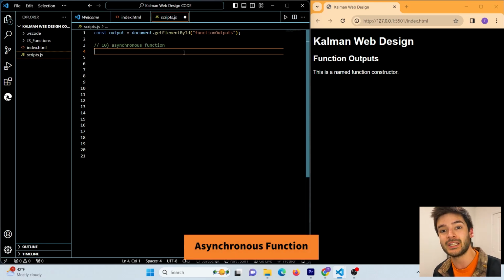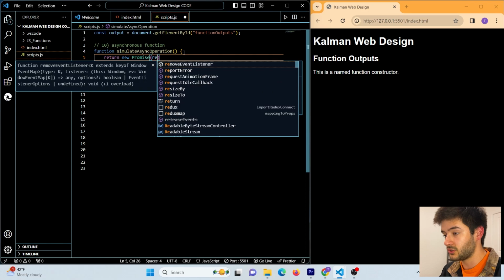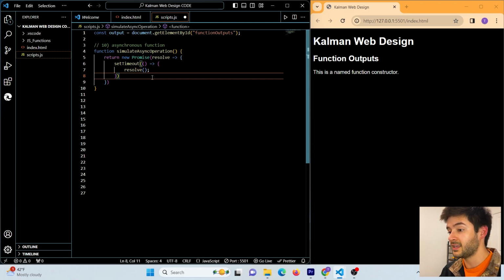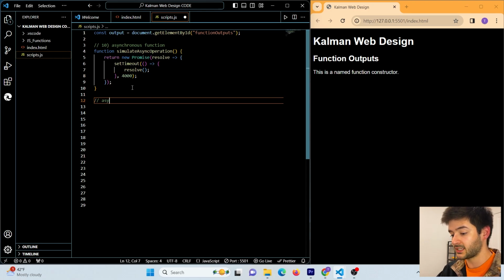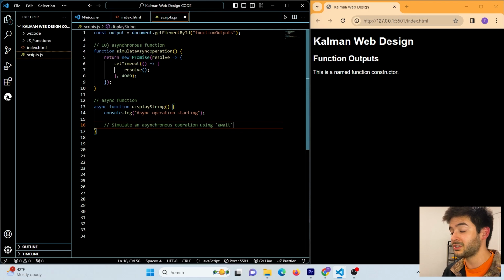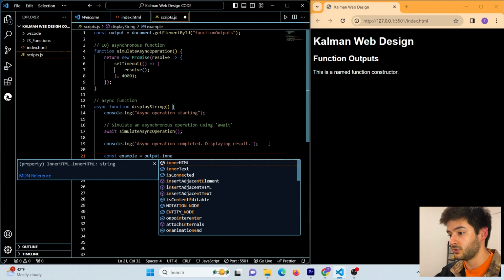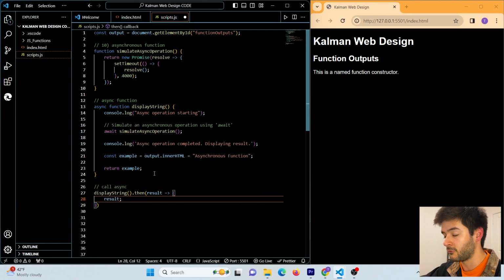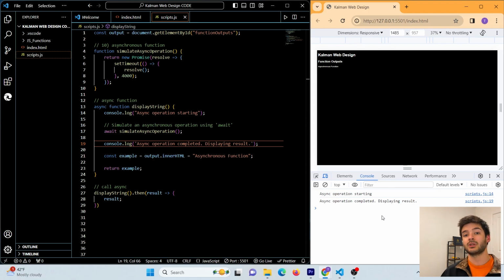Asynchronous JavaScript Functions - Make Server Requests & API Calls Easily - Guide & Tutorial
Learn how to create asynchronous JavaScript Functions to make server requests and call apis easy! Complete beginner guide & Tutorial to JavaScript Programming! 🧐

Function Declarations tutorial
Function Expressions tutorial
Arrow Functions tutorial
Arrow Functions without Block tutorial
Generator Function tutorial
IIFE (Immediately Invoked Function Expressions) tutorial
Named Function Expressions tutorial
Default Parameter Function tutorial
Function Constructor tutorial
Asynchronous Function tutorial
Function Hoisting tutorial

🛠️ Enhance your coding skills and gain a deeper understanding of JavaScript functions. Whether you're a beginner or looking to level up your expertise, this tutorial is your go-to resource.